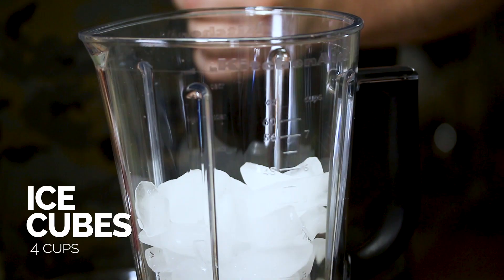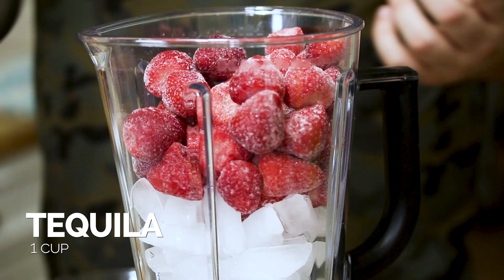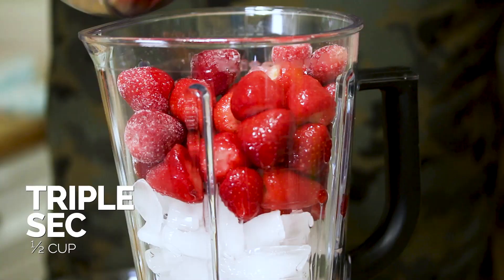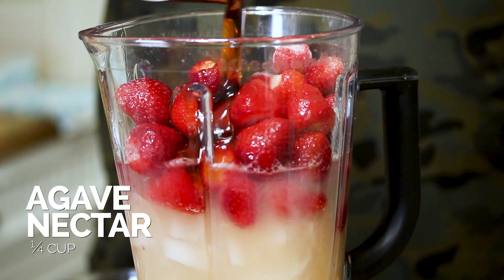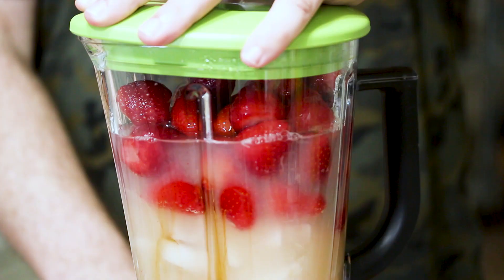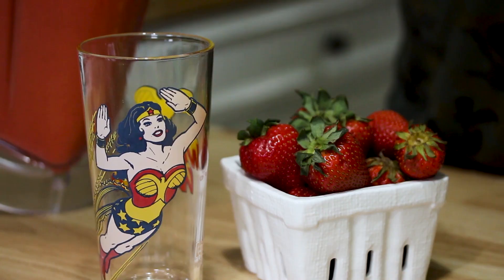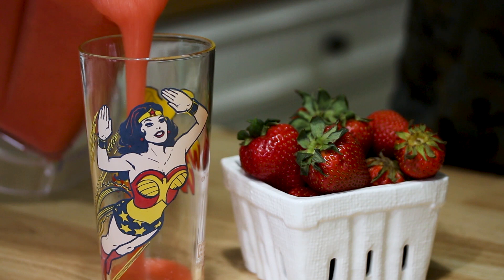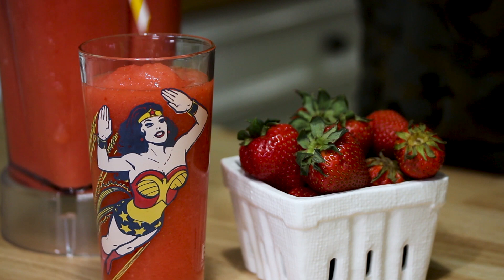Frozen Strawberry Margarita Recipe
In this video, I show you how to make a frozen strawberry margarita that is blended. it's smooth, easy to make, and a great excuse to drunk dial someone.

16 ounces frozen strawberries
4 cups ice
1 cup tequila
1/2 cup triple sec
1/2 cup lime juice (about 4 limes)
1/4 cup agave

Add the ice, frozen strawberries, tequila, triple sec, lime juice, and agave to a blender. Blend until smooth.

Serve with a salted rim and a lime wheel.